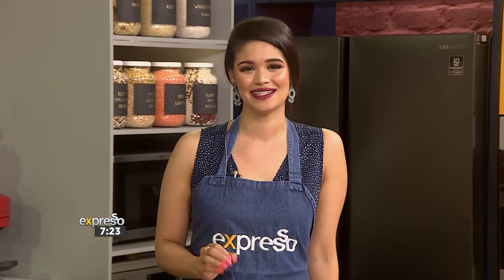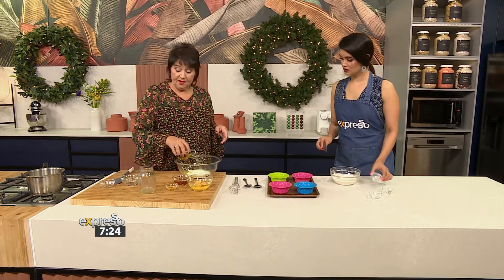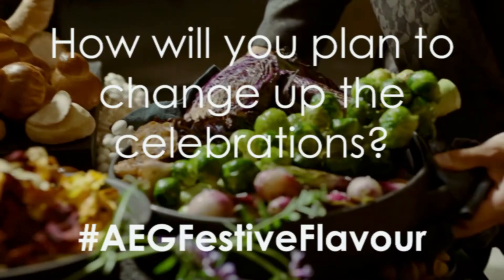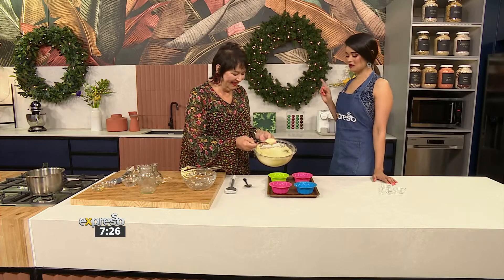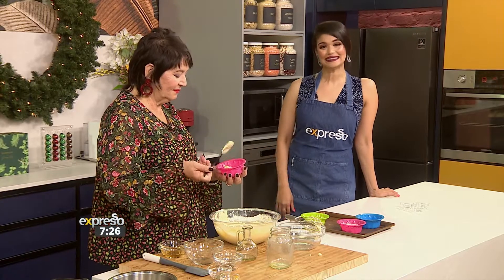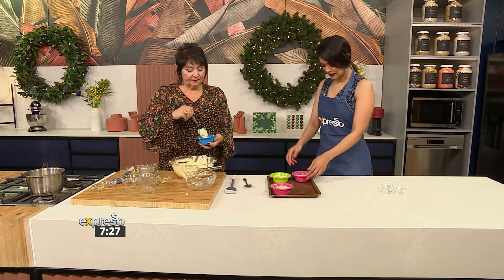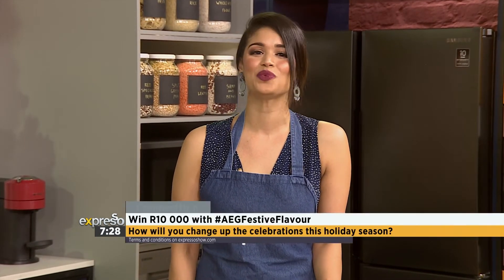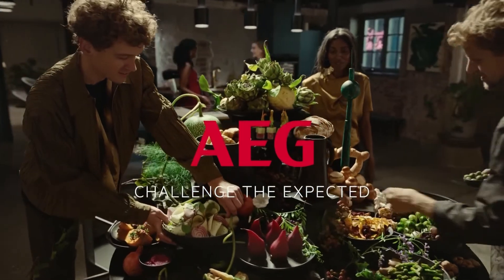Recipe: Honey Mini Bundt Cake with Citrus & Rosemary (AEG)